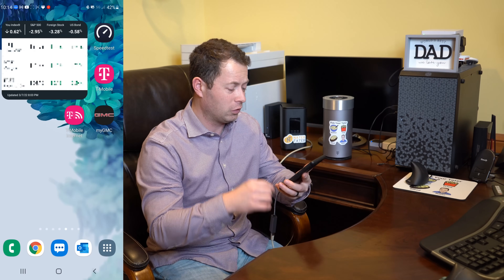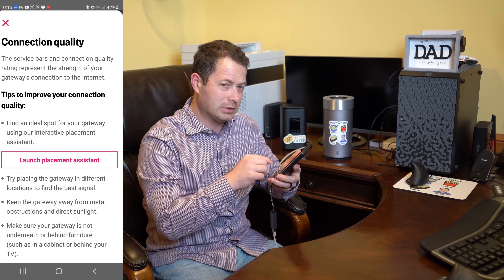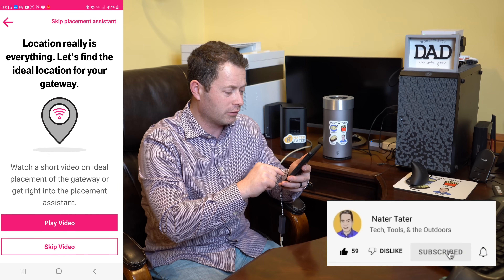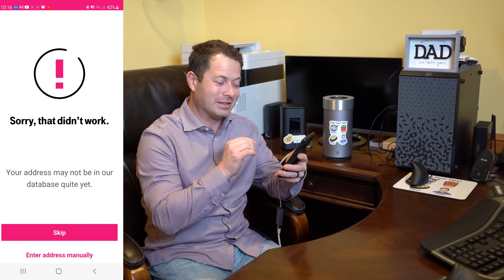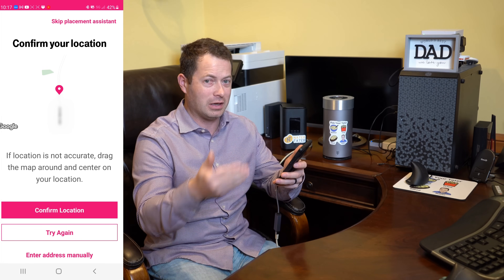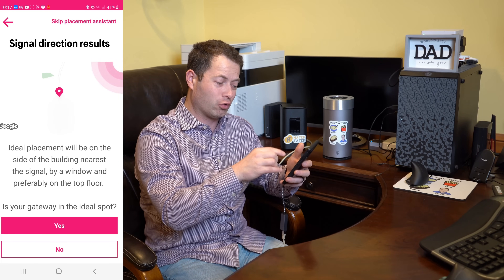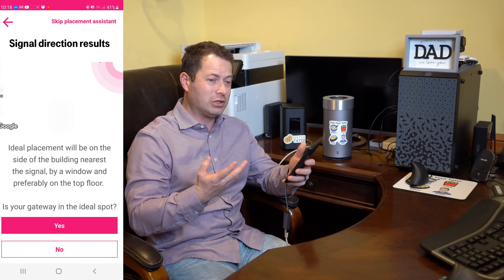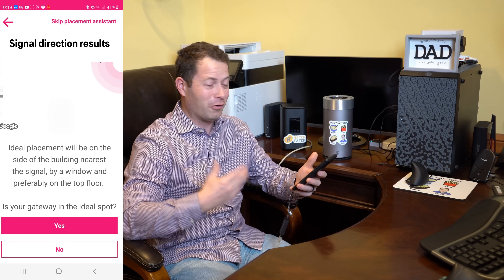✅ FINALLY! - See Where Your Tower Is In The T-Mobile Home Internet App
Here's how to visually see which direction your cell tower is located on the T-Mobile 5G Home Internet app.  This uses your phone's GPS to provide you with guidance on where to put your gateway for the best signal.  I walk thru how to use it, issues and solutions I found and demo it in action at my address.

Wifi router similar to mine: RT-AX88U or RT-AX55